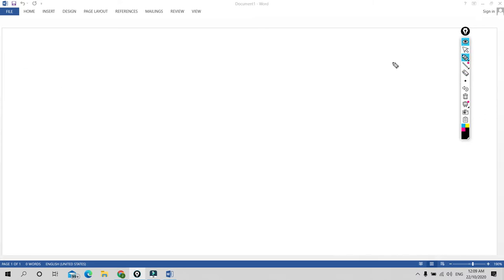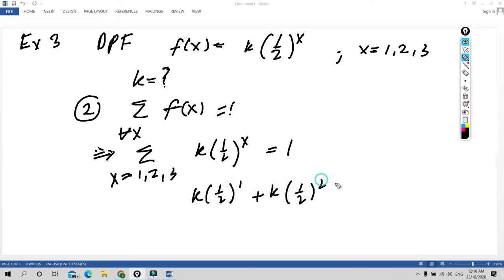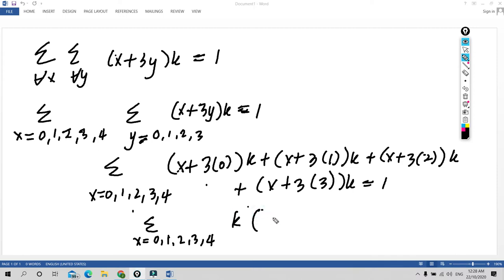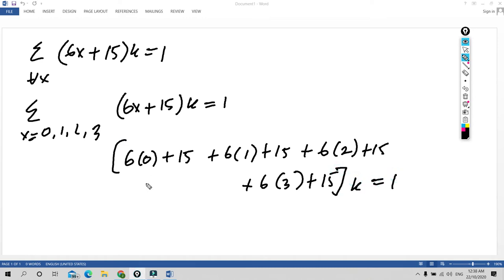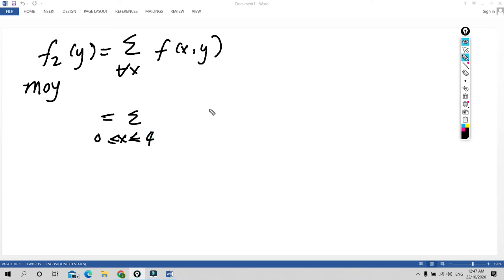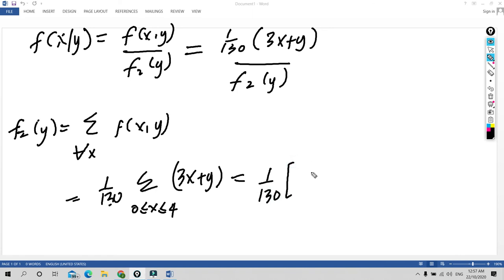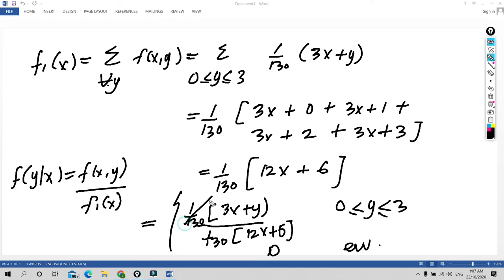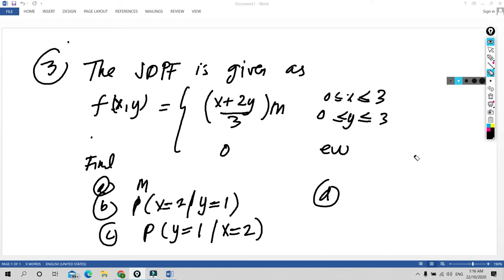DISCRETE PROB FUNCTION